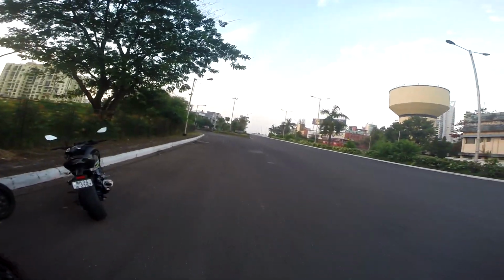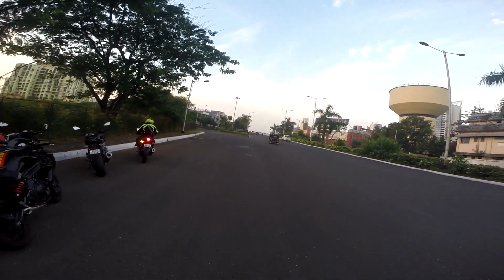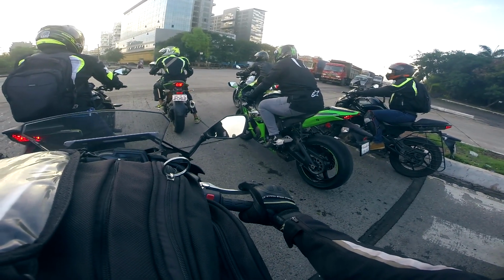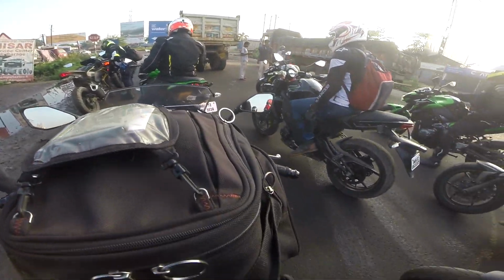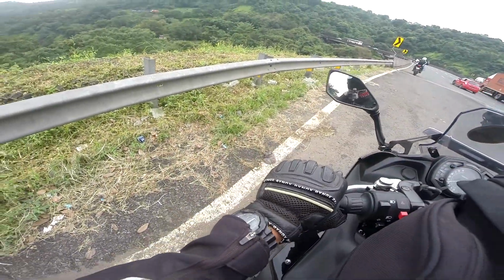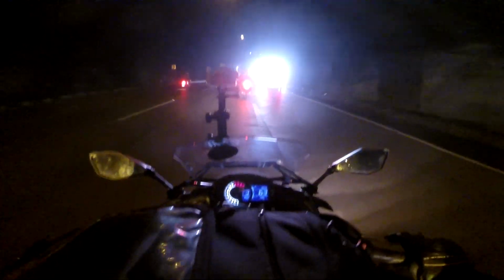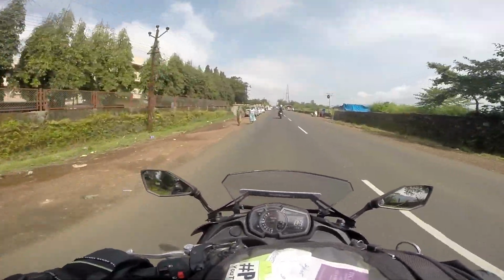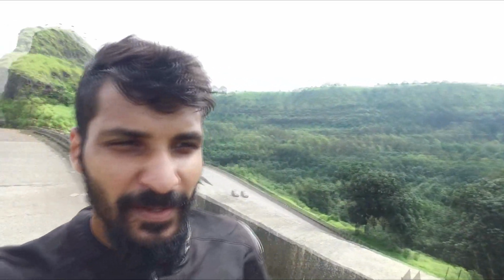First Drone footage - Kawasaki Group Ride - Lonavala | ZX10R | Z900 | Ninja 650 | Anzen Kawasaki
Got the opportunity to ride with the Anzen Kawasaki Owners group to Lonavala. Here's what went down .